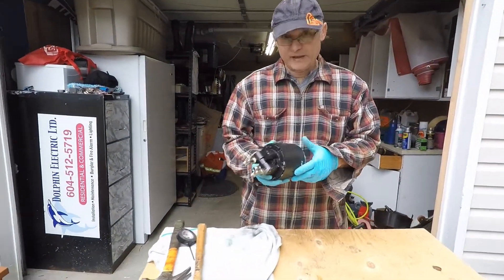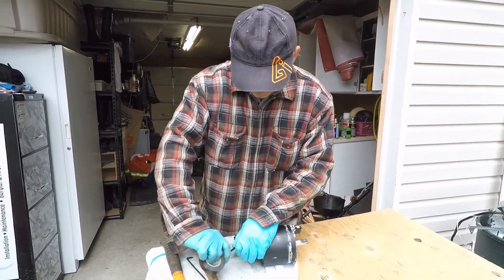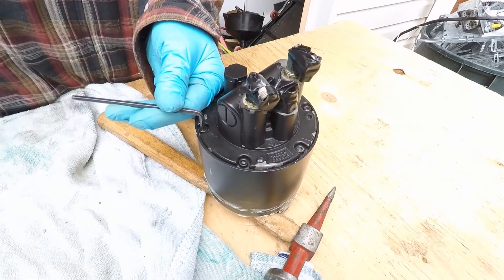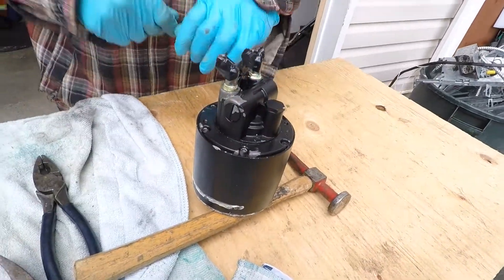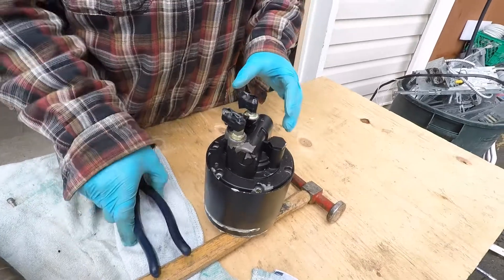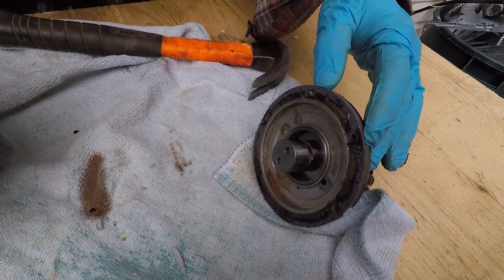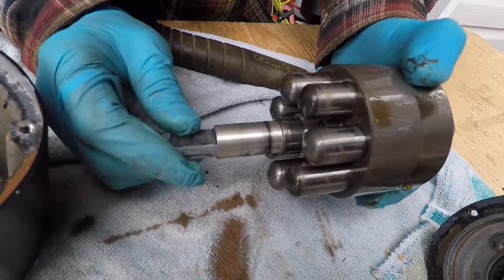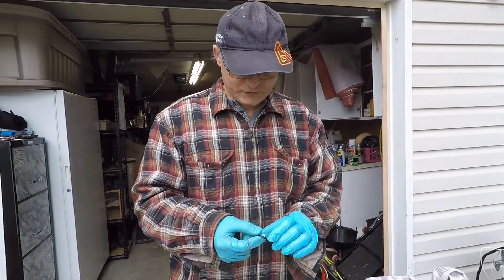Teleflex Helm Pump repair part 1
trying to repair a leaky pump